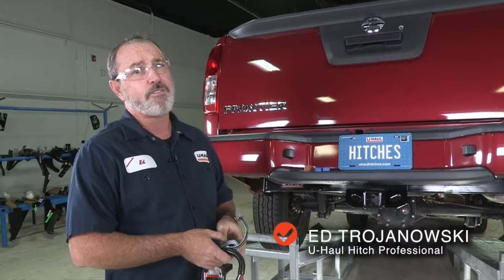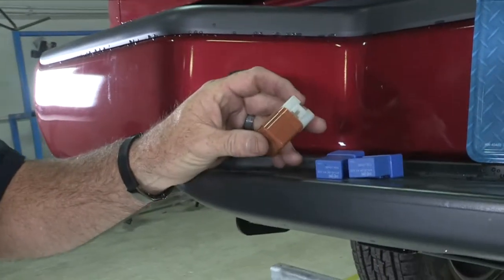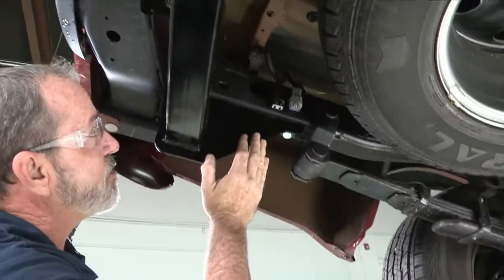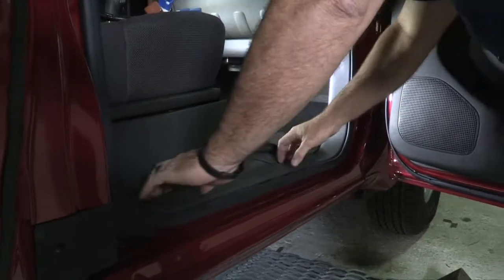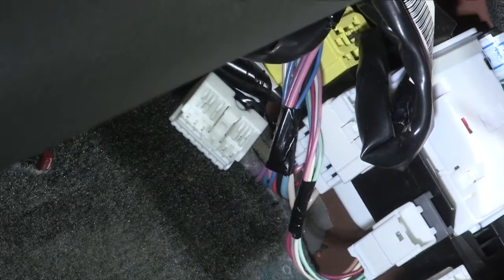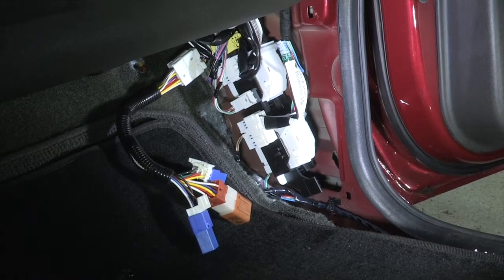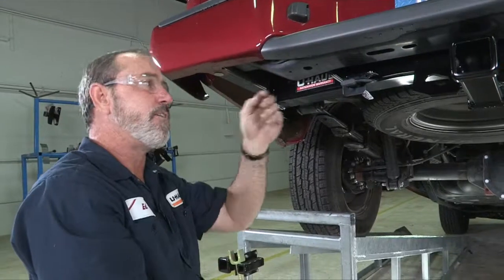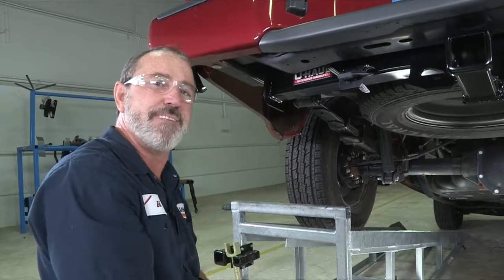2006 Nissan Frontier Trailer Wiring Installation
This video covers the wiring harness installation for TEKONSHA 118525 on a 2006 Nissan Frontier. Learn how to install the trailer wiring on your Nissan Frontier from a U-Haul installation professional. With a few tools and our step-by-step instructions you can complete the installation of TEKONSHA 118525.

To purchase this wiring harness and other towing accessories for your 2006 Nissan Frontier,

0:00 Intro
0:14 Tool List
0:20 Prep harness connectors
1:06 Install Rear connector
1:55 Remove Passenger kick-panel
2:55 Install front connector
3:38 Reinstall kick-panel
4:35 Mount connector bracket
6:30 Clean up excess wiring
7:03 Outro